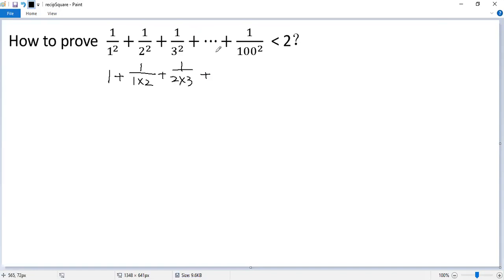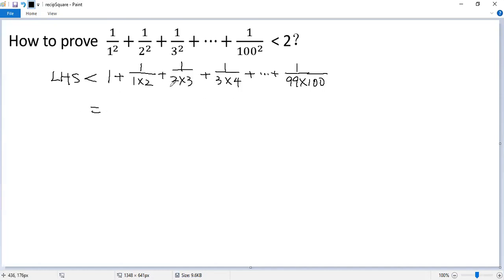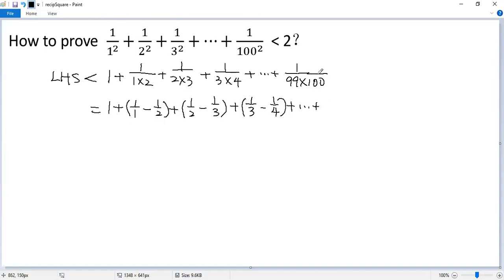How to Prove the Inequality 1/1^2+1/2^2+1/3^2+•••1/100^2 less than 2?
This math tutorial video shows you some popular tricks for proving the inequality 1/1^2+1/2^2+1/3^2+•••1/100^2 less than 2.

Math contest
Mathematics contest
Math competition
Mathematics competition
Math Olympiad
Mathematical Olympiads
Putnam Mathematical Competition
Math league
Mathcounts
MathCON
SAT
ACT
AMC
Euclid
Fermat
Cayley
Pascal
Kangaroo
Math
Algebra
Calculus
Geometry
Trigonometry
Arithmetic
Equation
Solution
Linear equation
Quadratic equation
Cubic equation
Algebraic equation
Exponential equation
Logarithmic equation
Radical Equation
System of equations
Quadratic formula
Perfect square formula
Factor
blackpenredpen
premath
sybermath
Math booster
The Math Sorcerer
Khan academy
just algebra
Math Window
MindYourDecisions
Polynomial
Radical
Fraction
Rational function